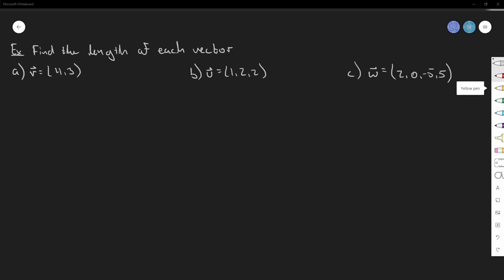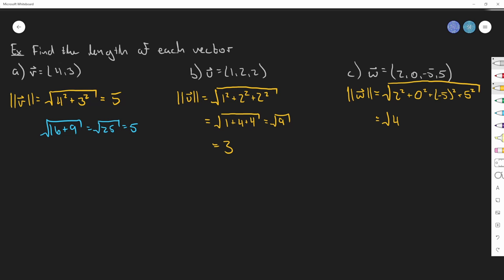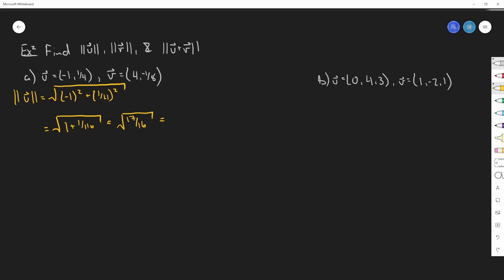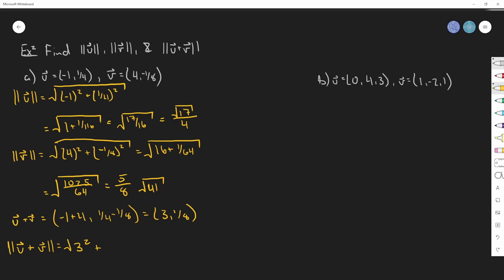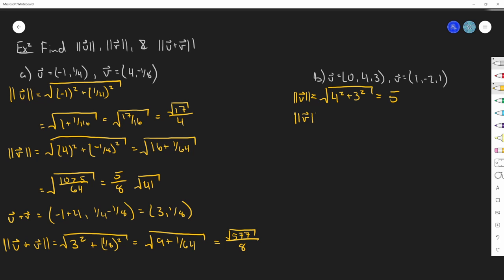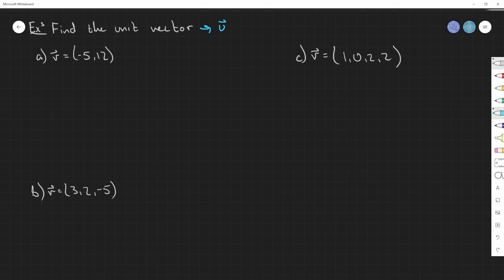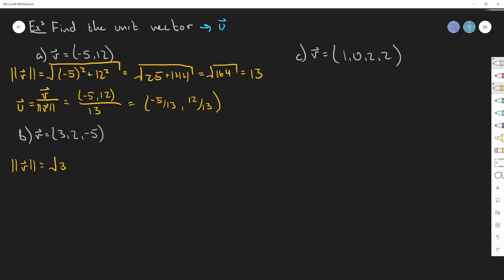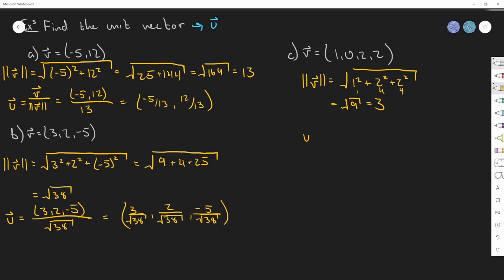Magnitude & Unit Vectors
This simple video will focus on finding the magnitude and unit vector of different dimensional vectors.